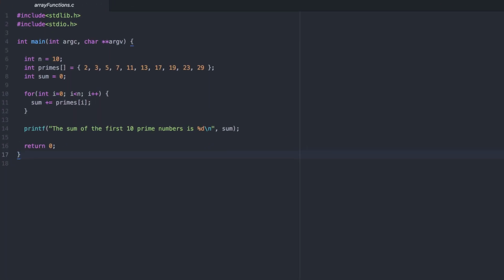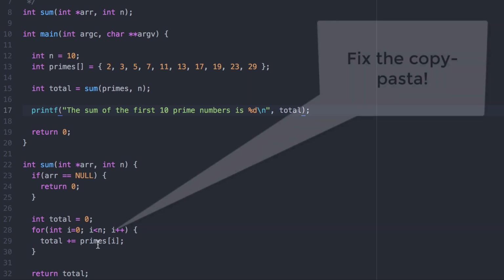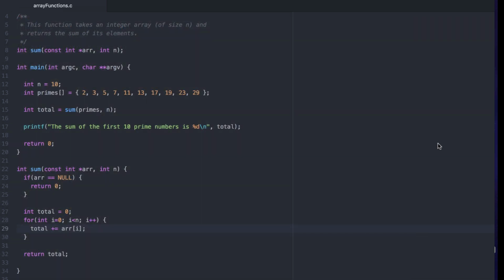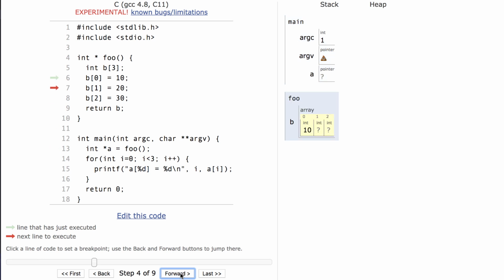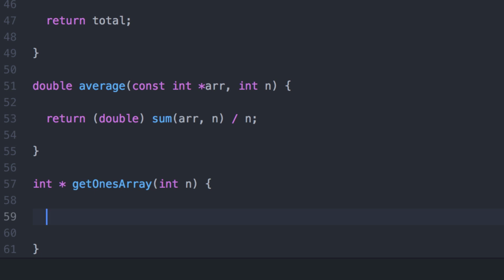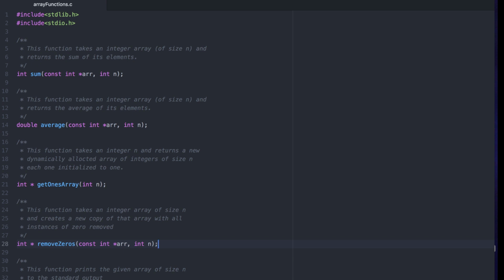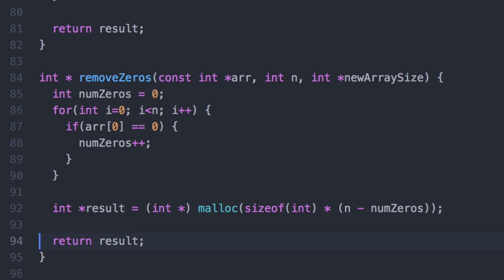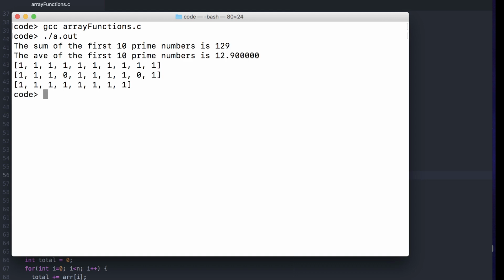7.5 - Arrays - Arrays & Functions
We cover how to use arrays with functions, both passing them to functions and returning them.

0:00 Arrays & Functions
0:15 Introduction
0:49 Sum demonstration
3:20 const keyword
7:00 Returning arrays
8:53 Exercises: ones array
12:00 Exercise: filtering